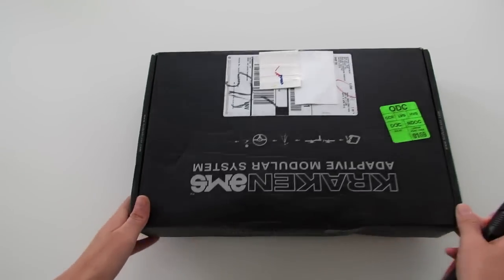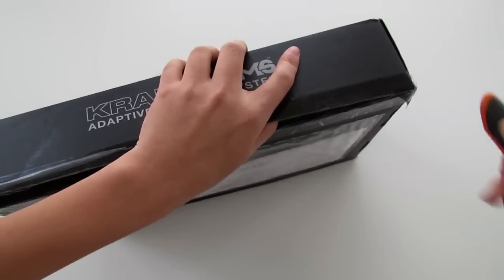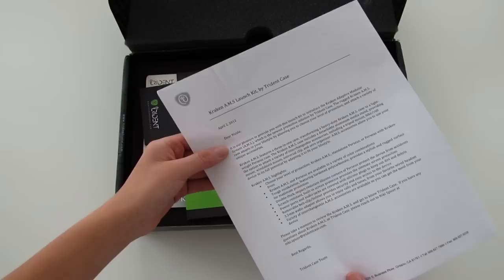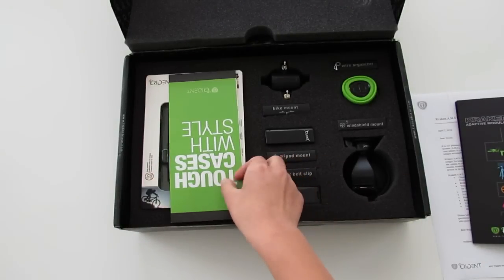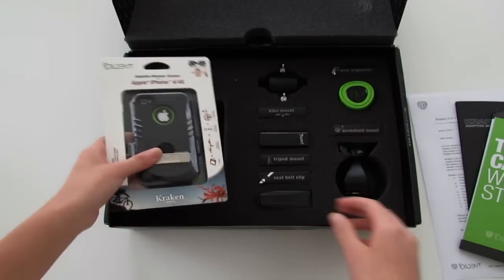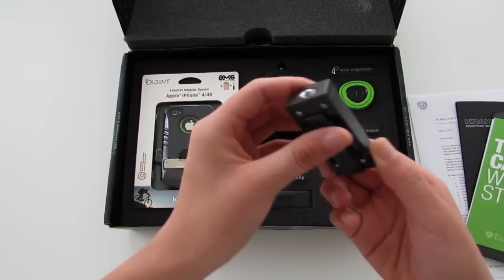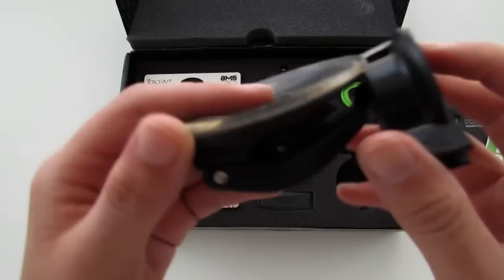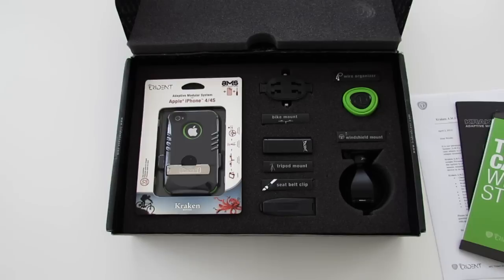UNBOXING: Kraken A.M.S case and accessories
Unboxing of the Kraken A.M.S Launch Kit by Trident!

Kraken AMS case accessories